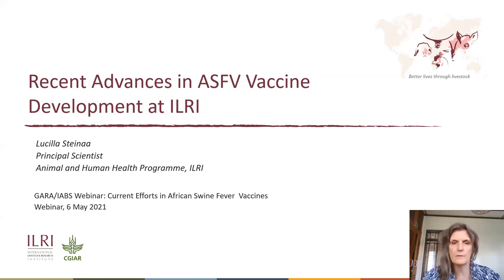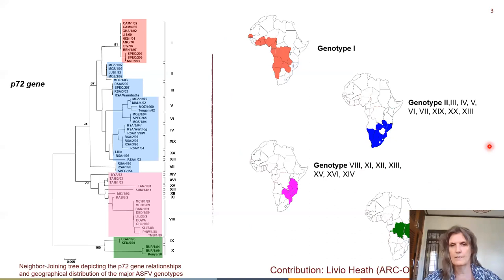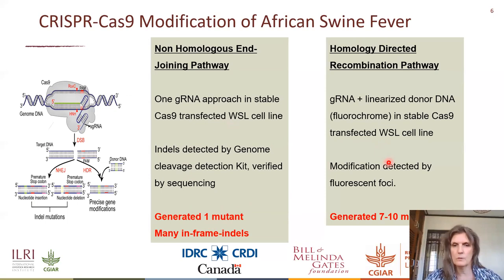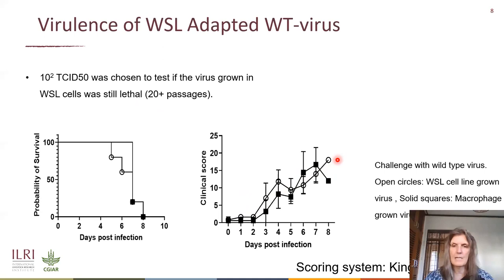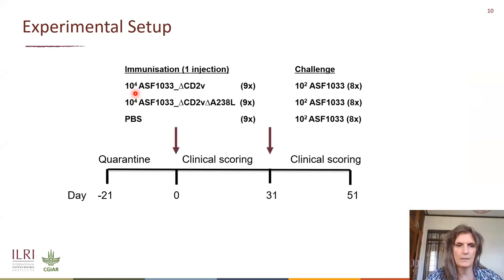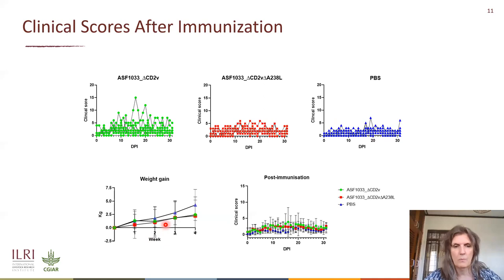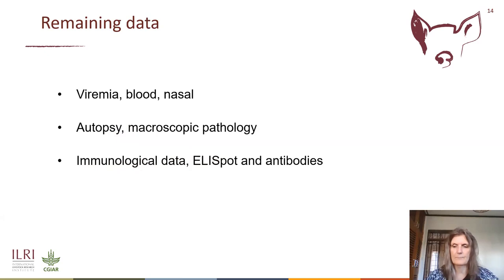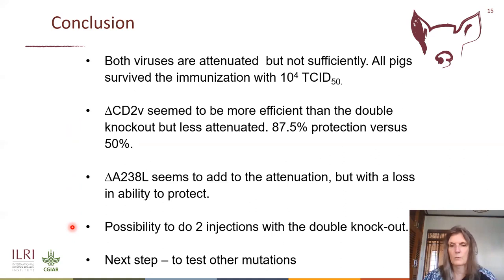Recent Advances in ASFV Vaccines at ILRI - Dr. Lucilla Steinaa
Dr. Lucilla Steinaa of the International Livestock Research Institute (ILRI) based in Kenya discusses recent advances in Attenuated and Subunit vaccines against African swine fever.